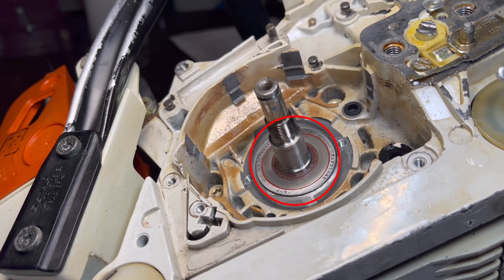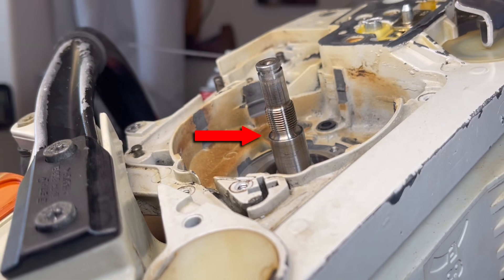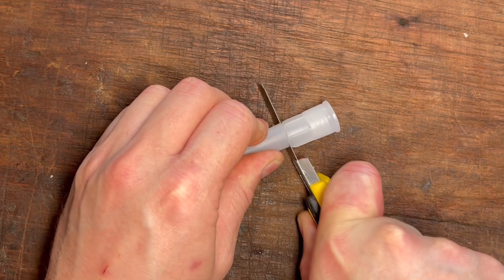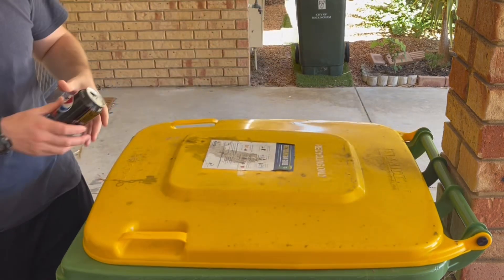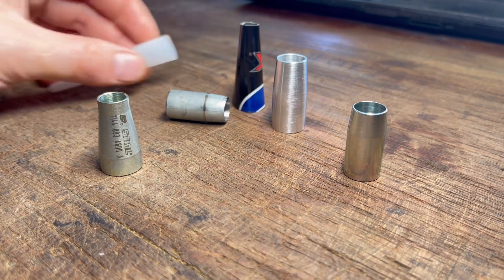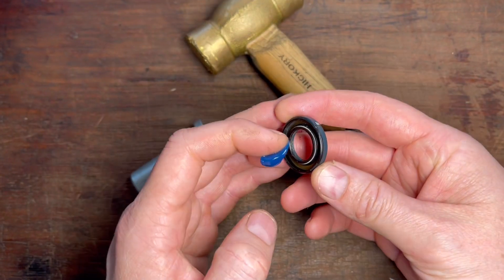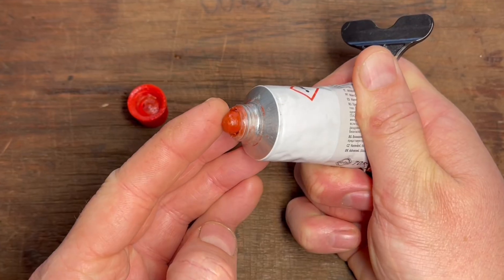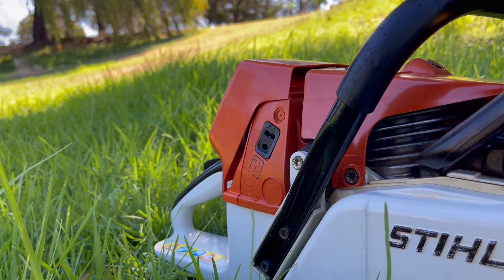This Will Destroy Your 2 Stroke Engine EVERY TIME!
One of the most common mistakes I see people make when rebuilding small engines is incorrect installation of the crankshaft oil seals. This mistake will eventually lead to a destroyed 2 stroke engine every time!
In this video I show the correct method on how to install 2 stroke oil seals, what tools you’ll need (you’ll likely already have at home!) and the pitfalls you must avoid making to install oil seals correctly. It doesn’t matter if you are repairing a Honda Leafblower or Stihl chainsaw, a husqvarna lawn mower or echo weed eater; regardless of what small engine you’re repairing, the process is the same every time!

00:00 This will seize your 2 stroke engine!
00:15 What is an oil seal?
00:26 How to do a vacuum test
01:05 Avoid prolapsing an oil seal
01:41 Caulking nozzle for oil seal installation
02:20 Using an aluminum can to install oil seals
02:50 Using an OEM oil seal sleeve
03:10 Machining an oil seal sleeve
03:45 How to install a 2 stroke oil seal
05:00 How to adjust a carburetor